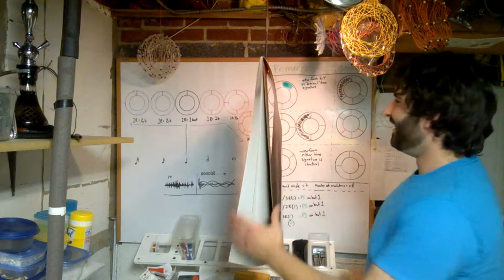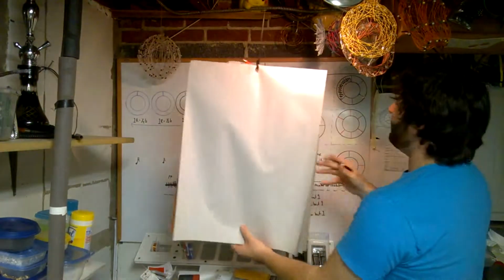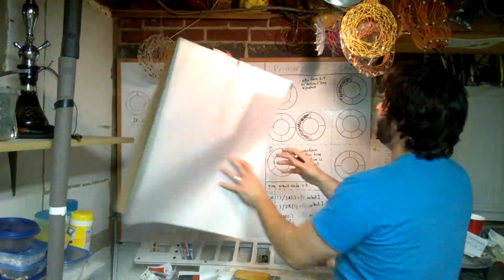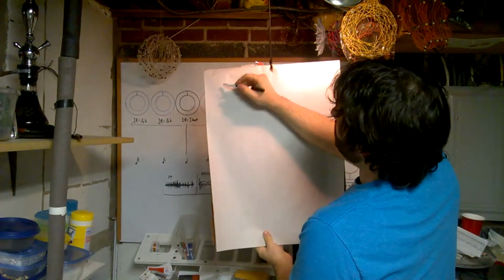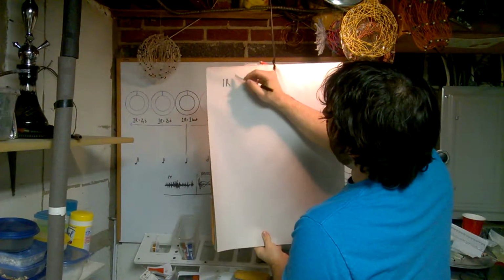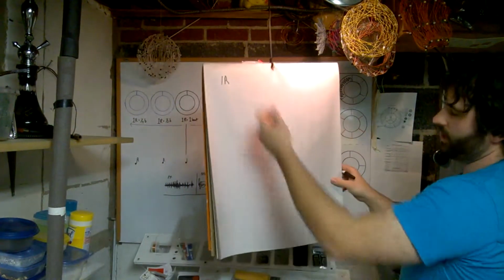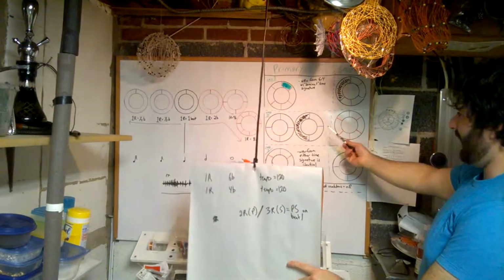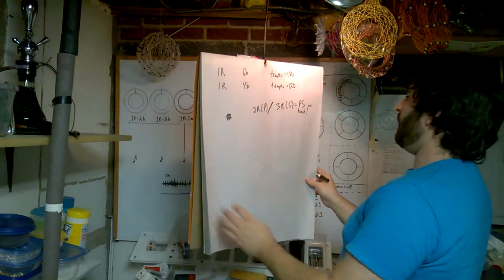Installment 3 - A Tool for Math - Doc J's Laboratory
The last of the videos explaining the initial thought behind the first three videos.